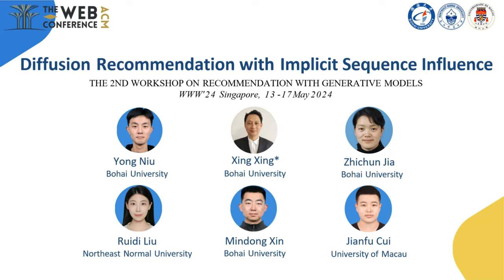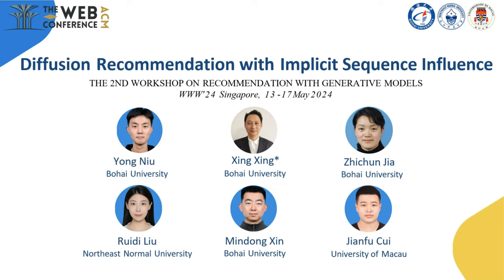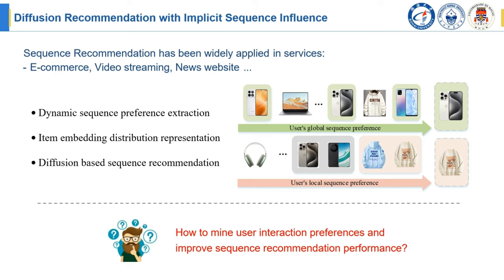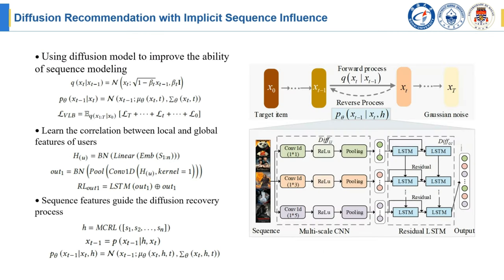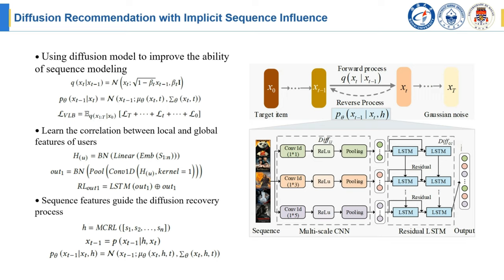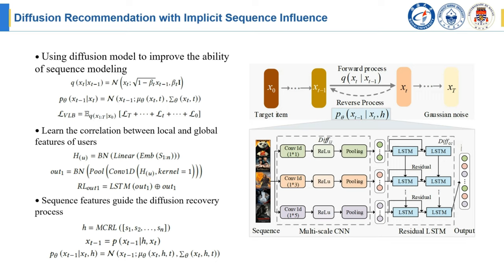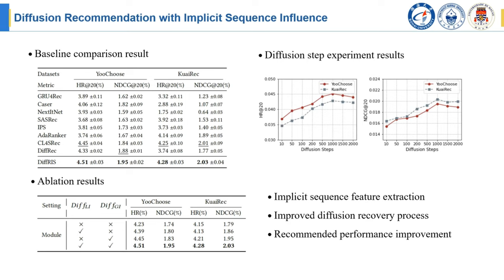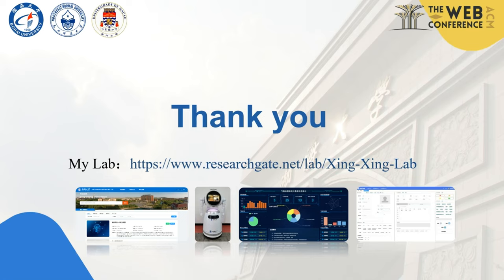[w12r0011] Diffusion Recommendation with Implicit Sequence Influence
"Diffusion Recommendation with Implicit Sequence Influence

Yong Niu, Xing Xing, Zhichun Jia, Ruidi Liu, Mindong Xin and Jianfu Cui"